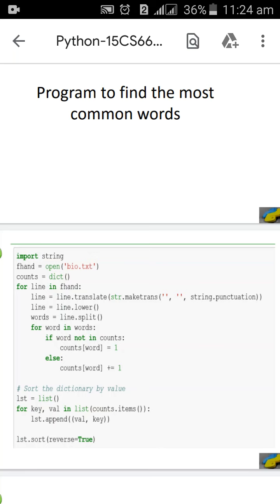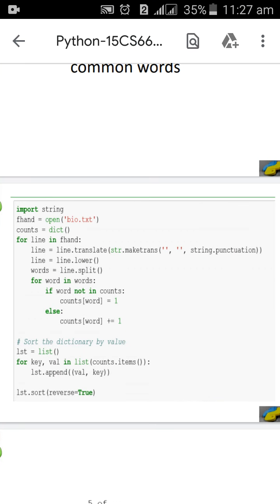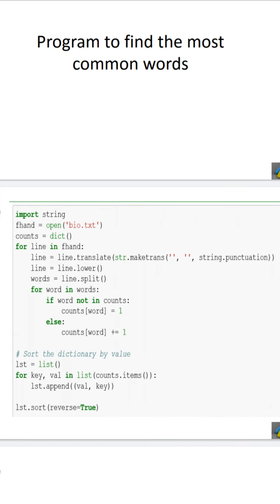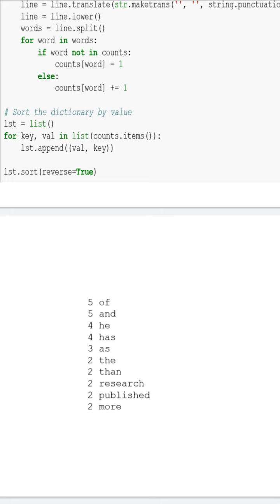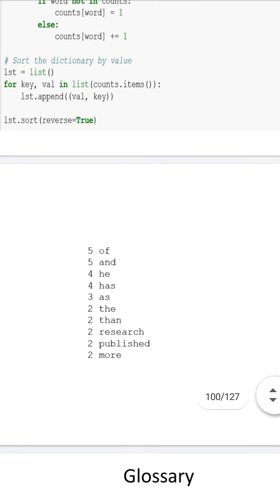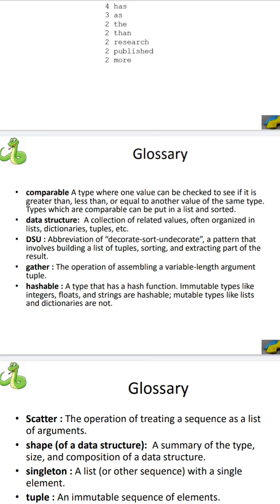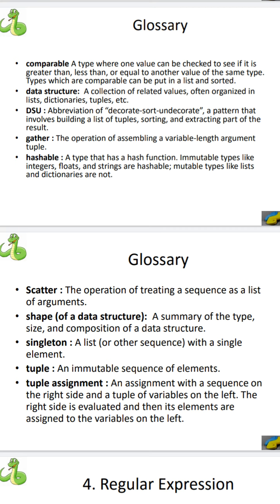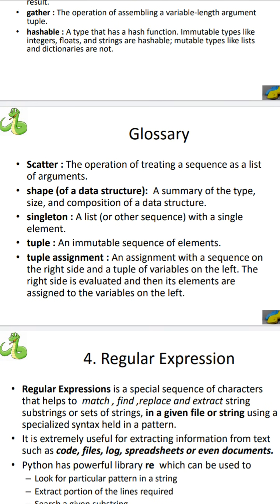Introduction to Tuple 1